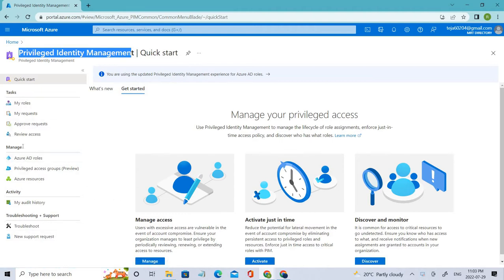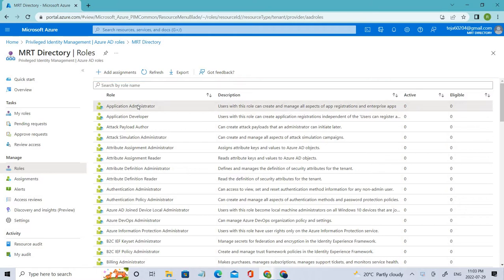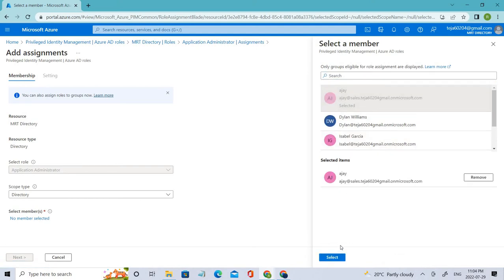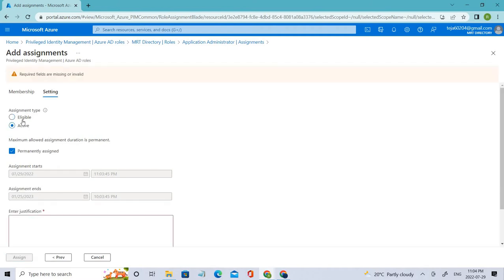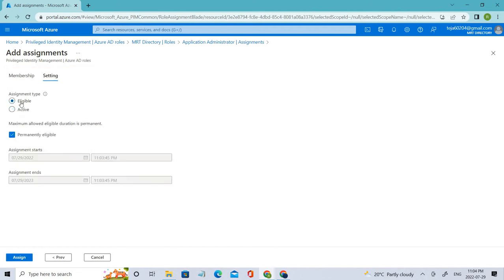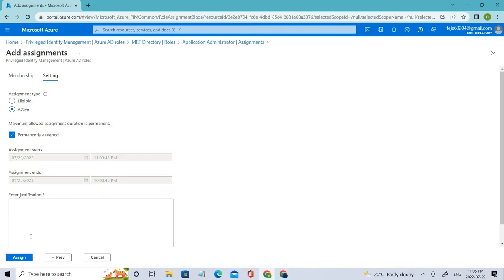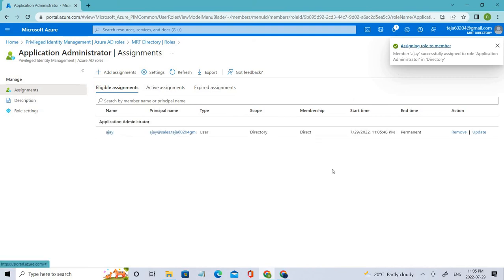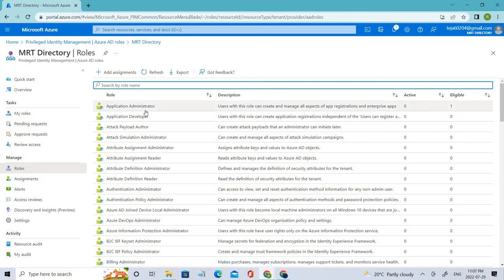Assign Azure Resources ||Eligible vs Active|| How to assign limited access to cloud resources||SC300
In this video, we are going to assign resources to users in the Active directory and test them.